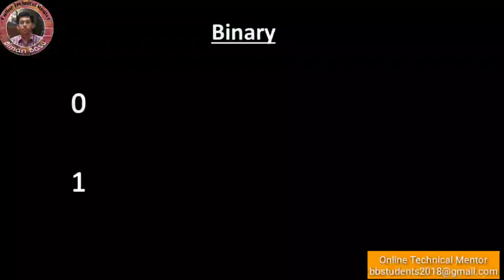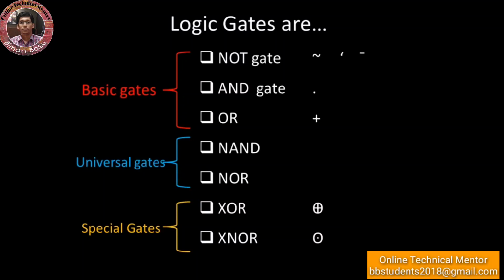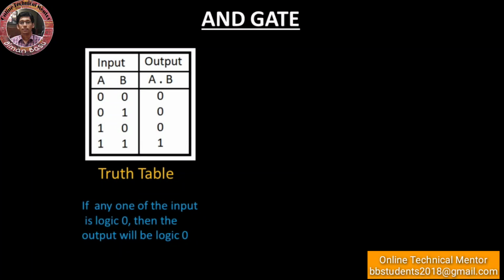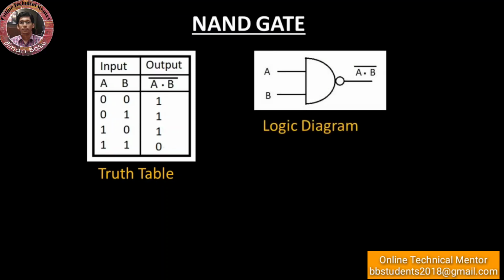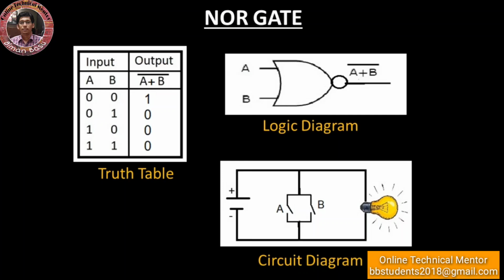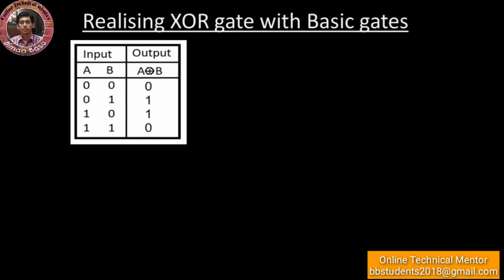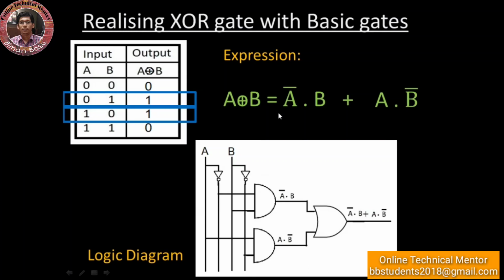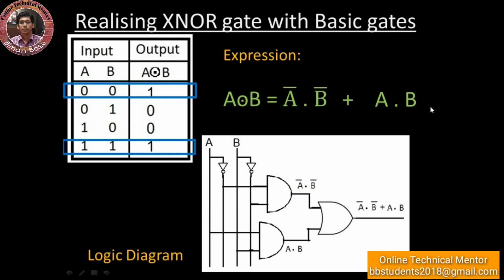Logic Gates Part-1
An introduction to logic gates